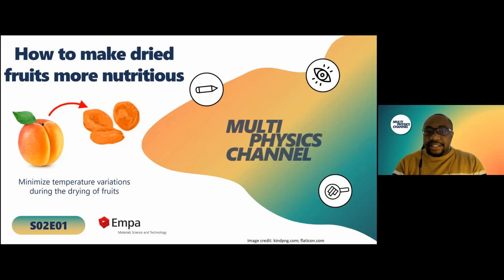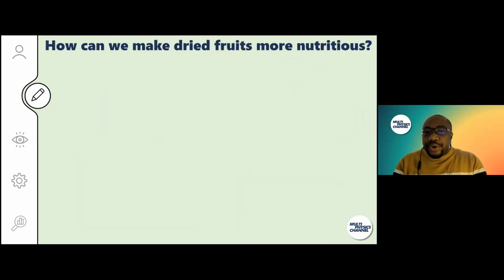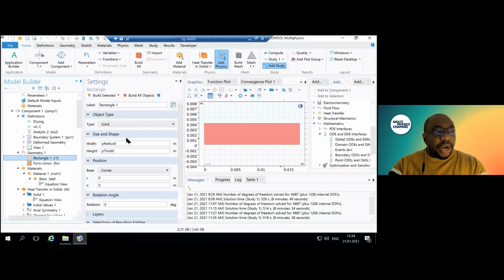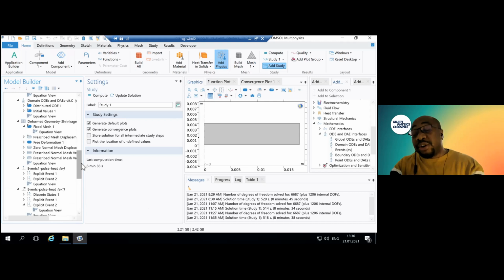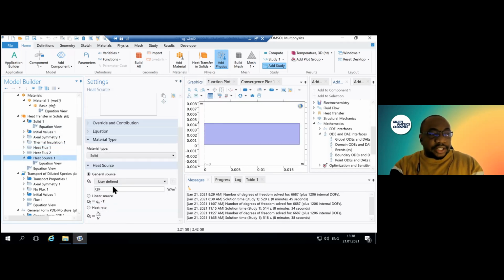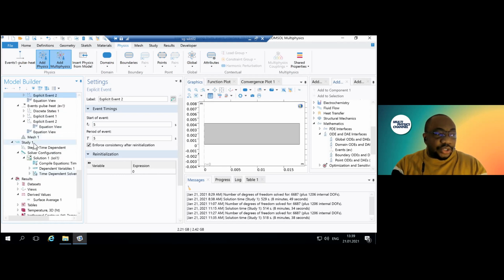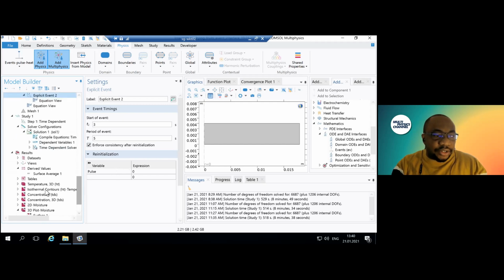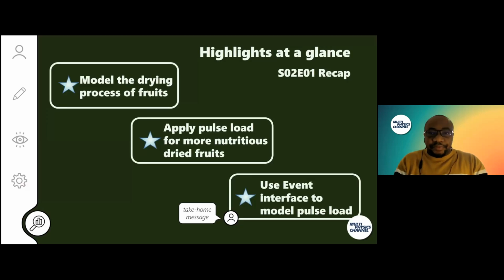Multiphysics Channel: How to make dried fruits more nutritious (S02E01)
From modelers for modelers - pimp your simulations with practical tips and showcases delivered to you by full-blooded PDE crushers!

Season 02 - Let's get real!

Episode 01 - Make fruits more nutritious by minimizing temperature variations during the drying process.